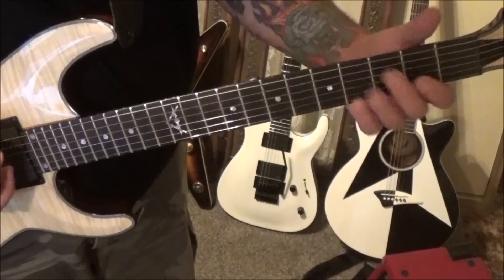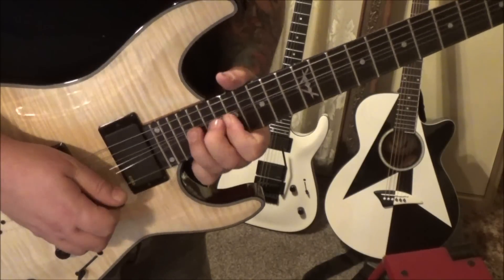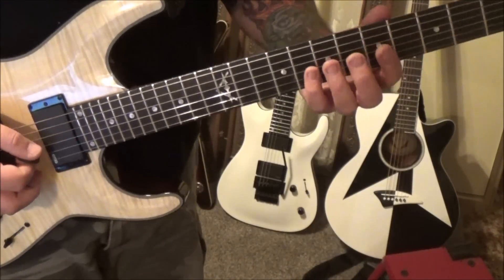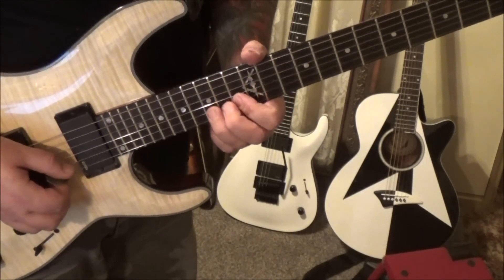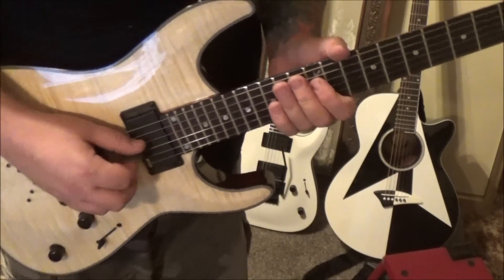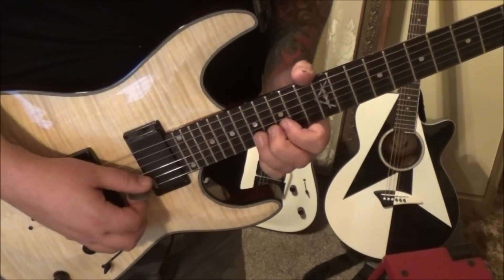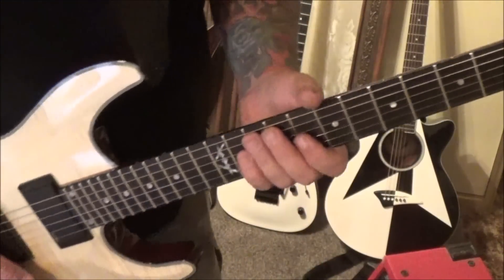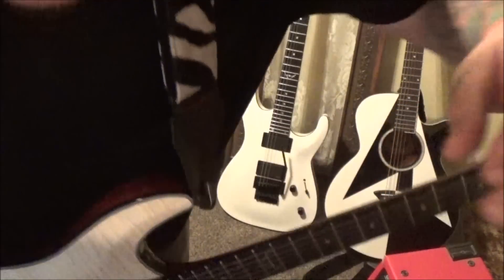RUSH - Xanadu - Guitar Lesson by Mike Gross + How to play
This is a part 2 CVT Guitar Lesson on how to play Xanadu by RUSH.